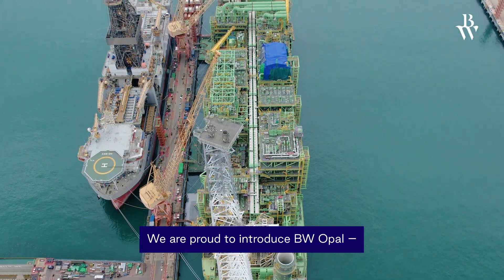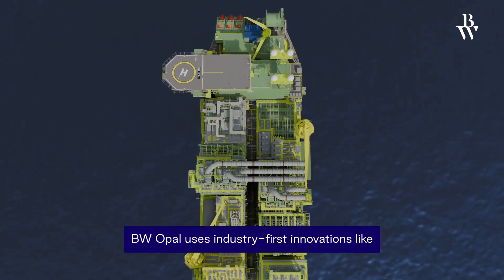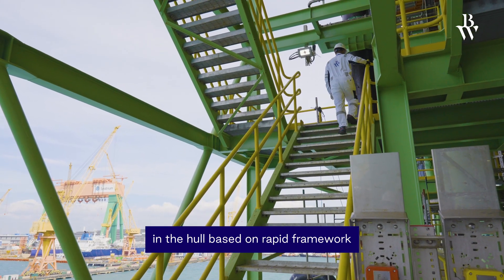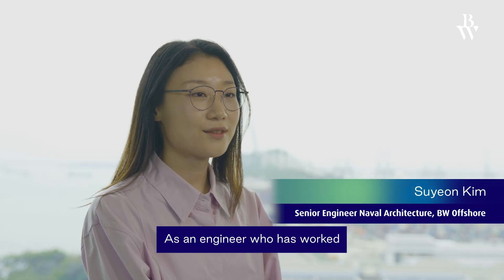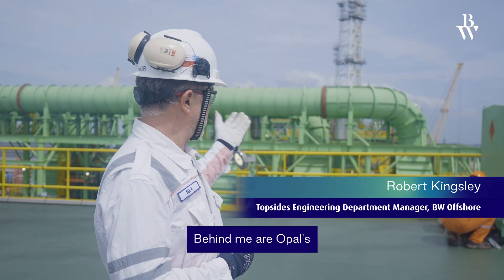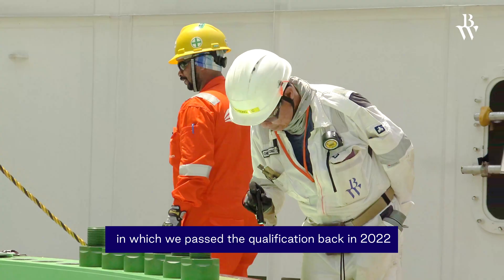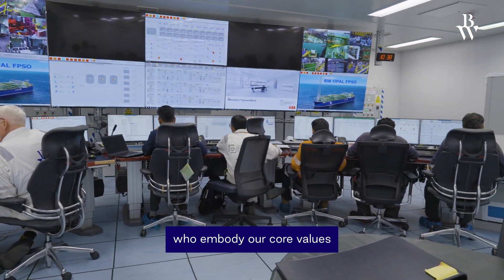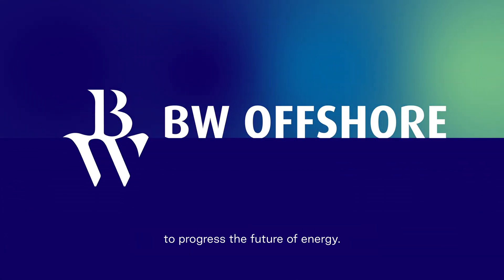BW Opal - Project Video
Introducing BW Offshore's BW Opal, one of the industry's most advanced FPSO units!

The BW Opal FPSO stands as one of the largest and most technically advanced units ever built, with a hull length of 358 meters and a width of 64 meters. It will have a gas handling capacity of 850 million standard cubic feet per day and a design capacity of 11,000 barrels per day of stabilised condensate.

The unit will be turret moored, with a hull built using BW Offshore's innovative RapidFramework® design engineered to support advanced topsides, which weigh in at a staggering 45,000 tons.